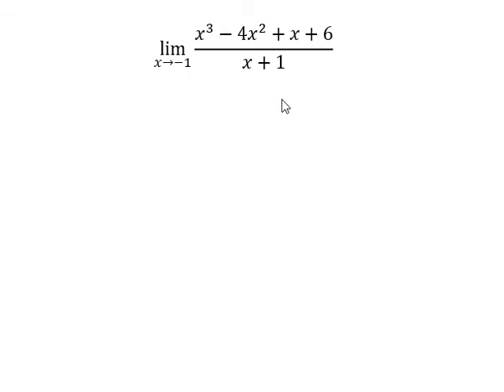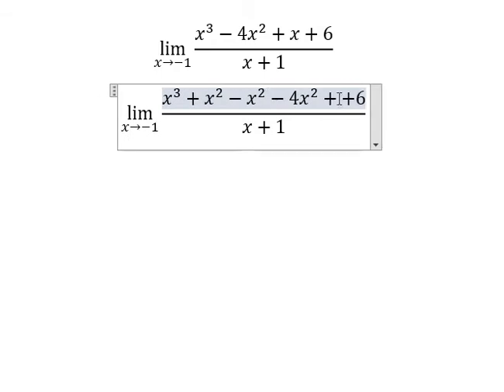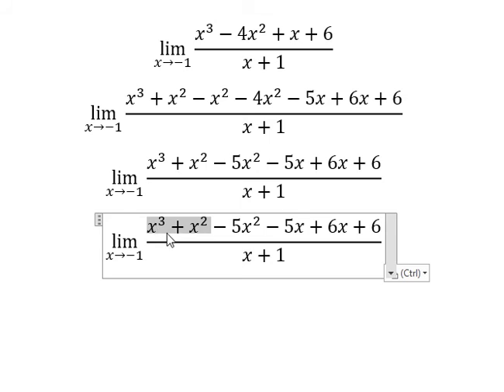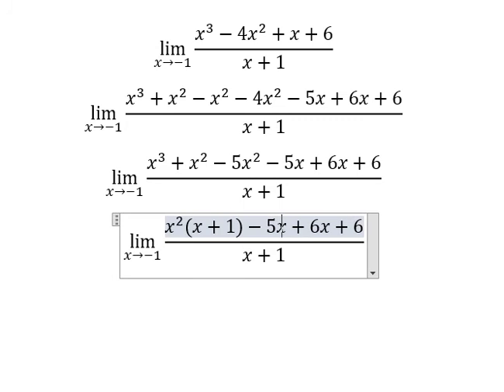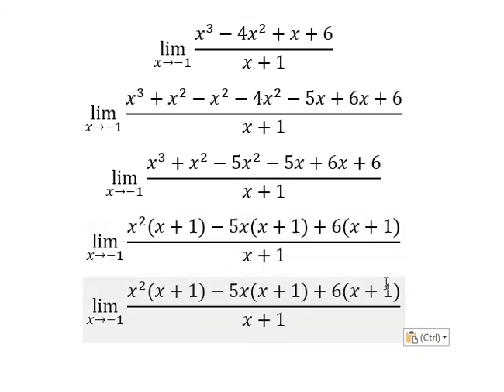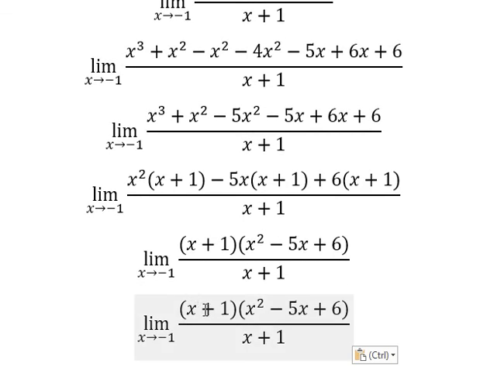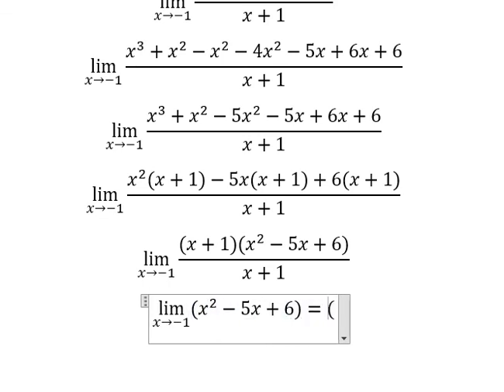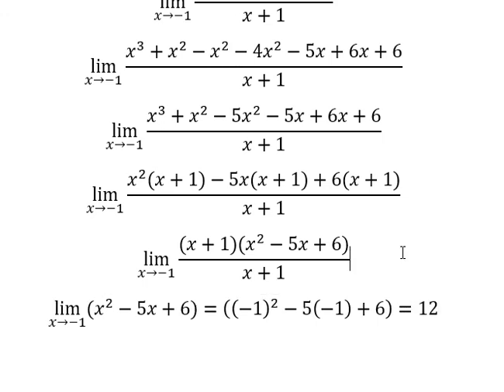Calculus Help: Find the limits: lim (x→-1)⁡ (x^3-4x^2+x+6)/(x+1) - Technique - Step-by-step